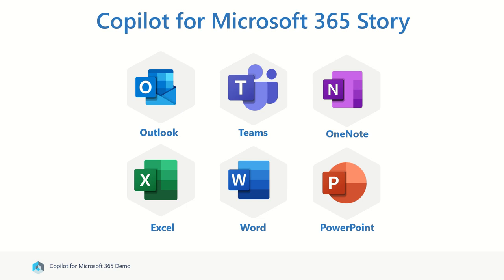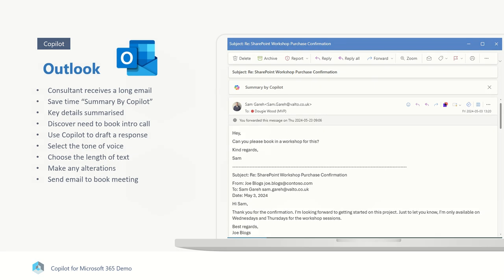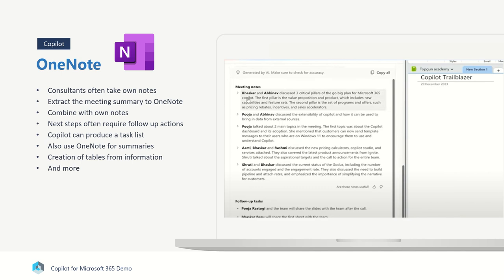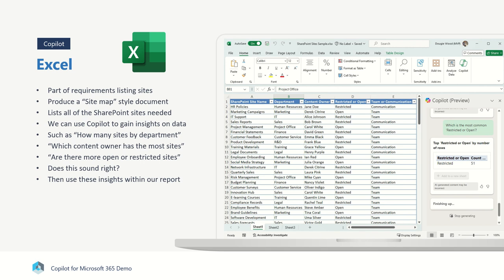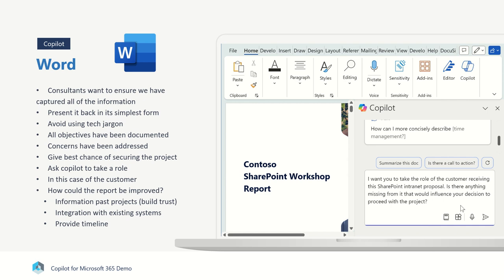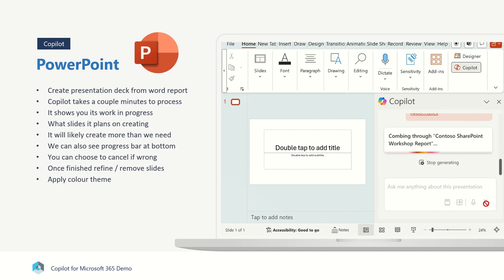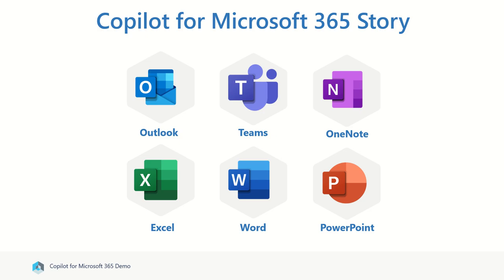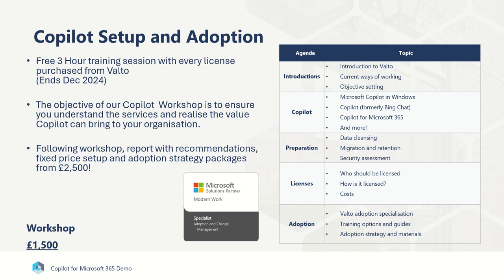The best Microsoft Copilot AI Demo in 30 minutes!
We’re diving into the future of productivity with our exclusive "Microsoft Copilot Demo."

Follow us through a day in the life of a consultant from Valto as they leverage Microsoft Copilot to streamline their workflow and save precious time. Whether you’re a busy professional or just curious about cutting-edge tech, this demo showcases how Microsoft Copilot can transform your daily tasks and enhance your efficiency.

⏰ The Day Begins: Streamlining Email Management with Copilot in Outlook

Our consultant starts their day by tackling a mountain of emails. With Microsoft Copilot integrated into Outlook, what once took hours now takes minutes. Watch as Copilot effortlessly summarizes long and complex emails, allowing our consultant to grasp essential points quickly. Copilot also drafts concise and effective responses, freeing up time for more strategic tasks. Say goodbye to email overload and hello to a more organized inbox!

💬 Elevating Meetings with Copilot in Teams

Next, our consultant heads into a crucial workshop meeting. Microsoft Copilot in Teams takes meeting productivity to the next level. See how it helps generate actionable insights from discussions, capture key requirements, and record important action items. With Copilot’s assistance, the consultant ensures that no detail is missed, leading to better outcomes and more efficient follow-ups.

📝 Efficient Note-Taking with Copilot in OneNote

After a productive meeting, it’s time to draft notes. Our consultant uses Copilot in OneNote to quickly compile and organize meeting notes. Watch as Copilot helps structure information and highlight key points, making it easier to refer back to and share with colleagues. This feature ensures that no valuable information slips through the cracks.

📊 Simplifying Data Analysis with Copilot in Excel

Data analysis can be daunting, but not with Copilot in Excel. Our consultant demonstrates how Copilot can analyze complex datasets without needing advanced Excel skills. From generating insightful charts to interpreting trends, Copilot makes data analysis straightforward and accessible. See how this tool turns raw data into actionable insights in just a few clicks.

📄 Crafting a Comprehensive Proposal with Copilot in Word

As the day progresses, our consultant needs to draft a comprehensive proposal document. Microsoft Copilot in Word helps to structure and create a polished proposal with minimal effort. Watch as Copilot assists in drafting, formatting, and refining the document, ensuring it meets the highest standards and is ready for presentation.

📈 Creating a Sales Pitch Deck with Copilot

Finally, it’s time to create a compelling sales pitch deck based on the extensive workshop report. Copilot in Word makes this process seamless, generating a professional and persuasive pitch deck that captures the essence of the workshop findings. See how Copilot helps in organizing content and designing slides that make an impact.

00:00 Microsoft Copilot Demo
02:20 Copilot for Outlook
05:00 Copilot for Microsoft Teams
09:02 Copilot for OneNote
10:00 Copilot for Excel
13:09 Copilot for Word
19:48 Copilot for PowerPoint
24:29 Copilot Studio
27:57 Microsoft Copilot Consultants
30:29 Contact Us